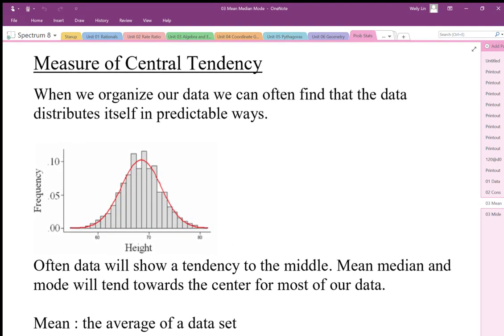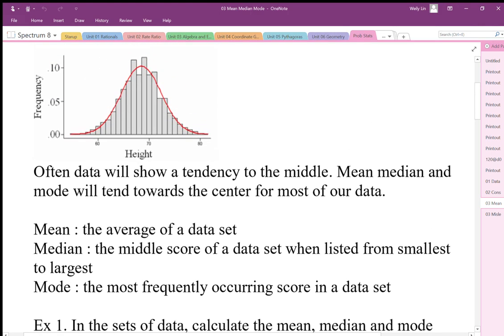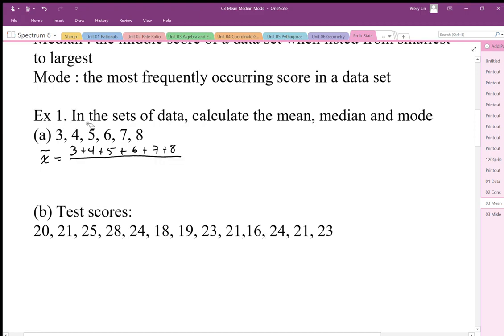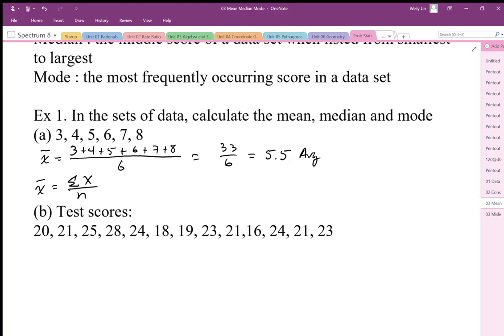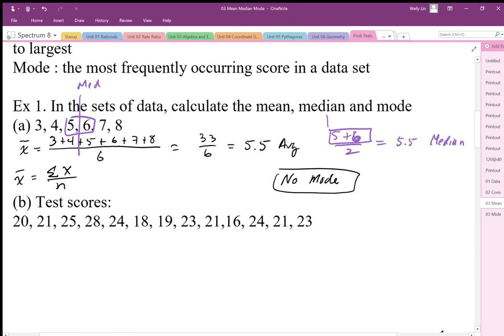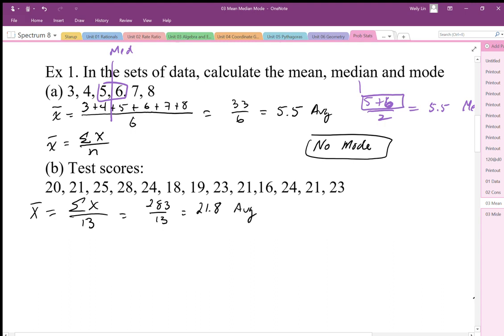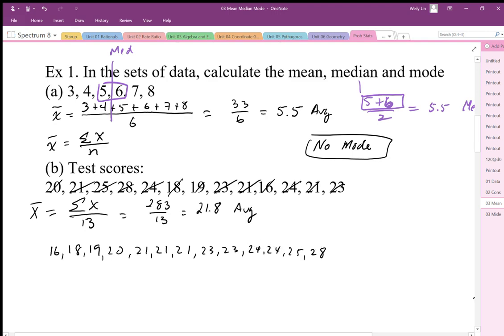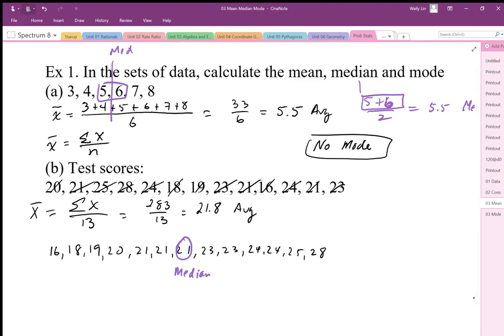03 Mean Median Mode Part1